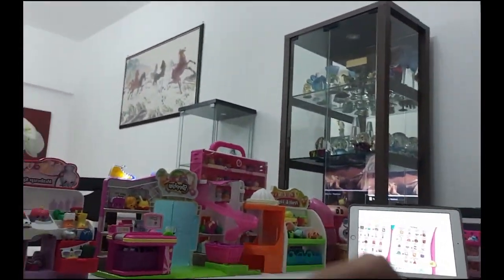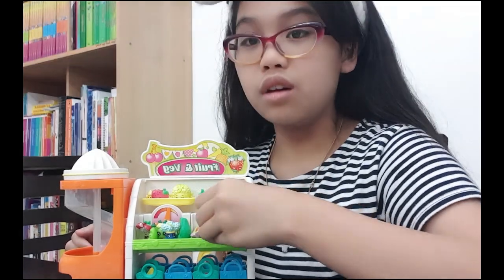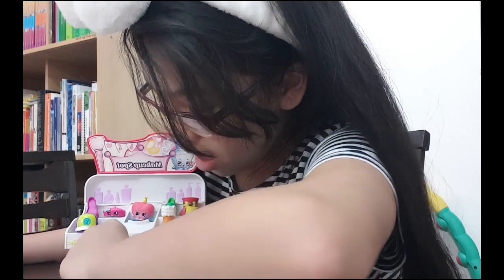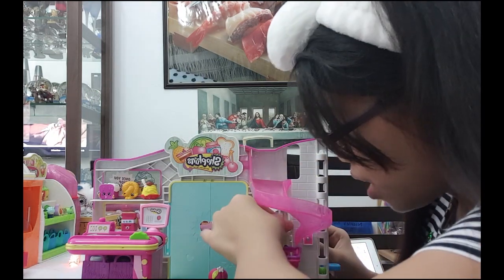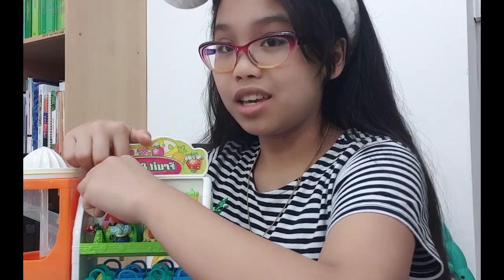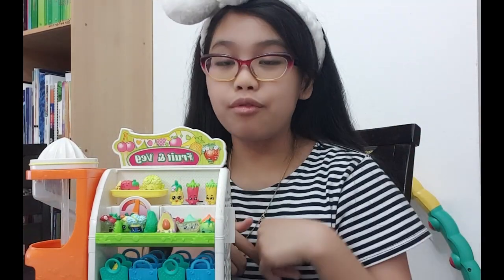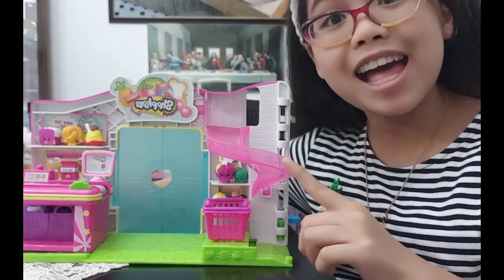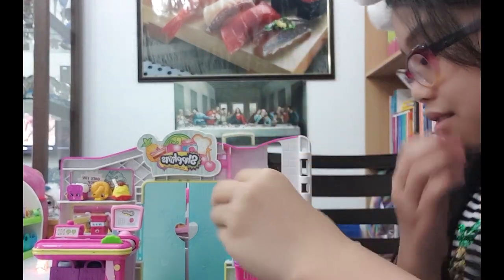My Shopkins 2020